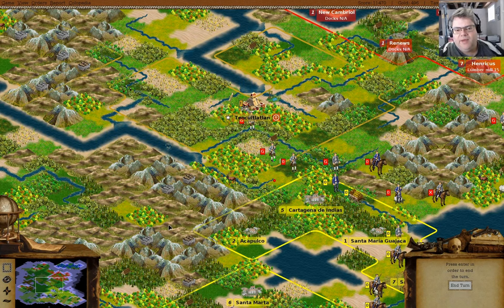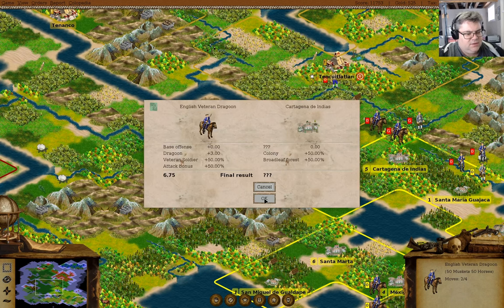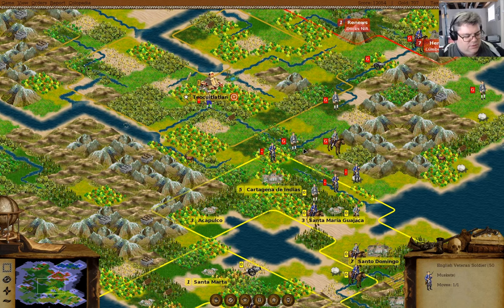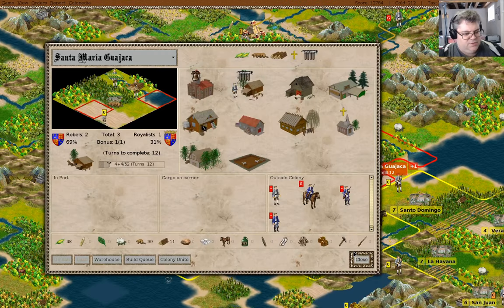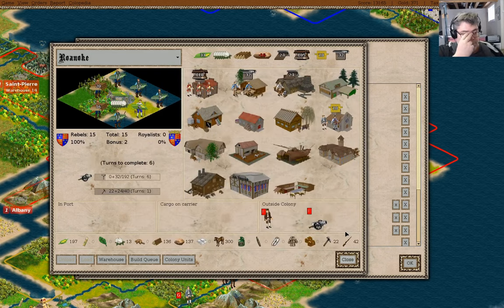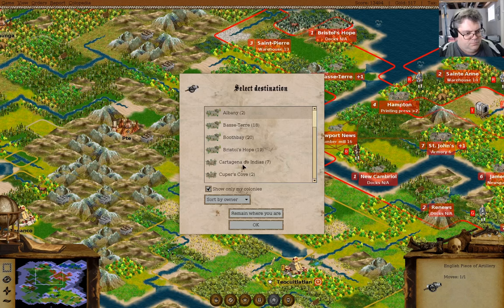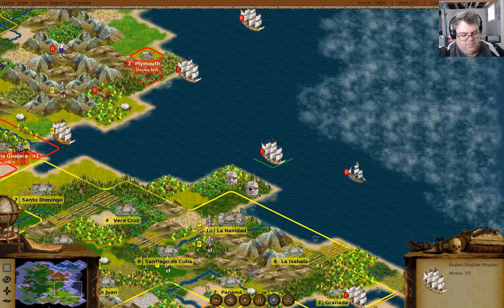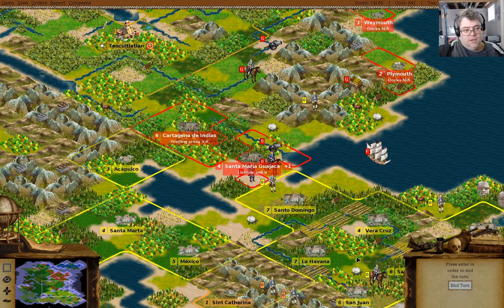The Spanish Insist on War | England Redux 14 | Freecol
Instant redeclaration of war by the Spanish. Oh, well, smells like an opportunity. Can we take advantage of it before peace breaks out again?